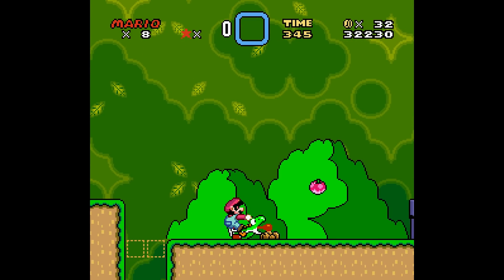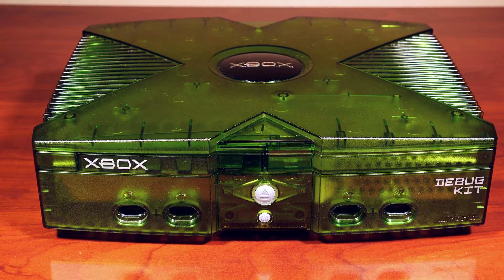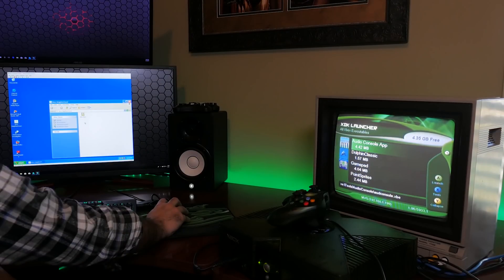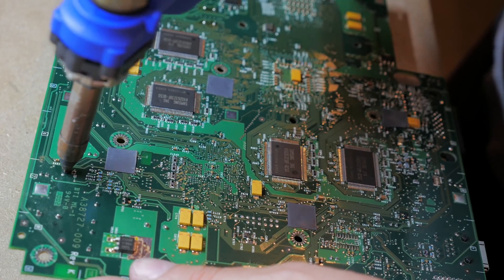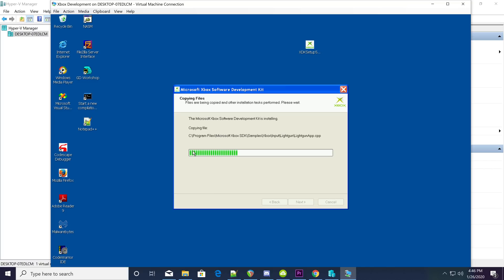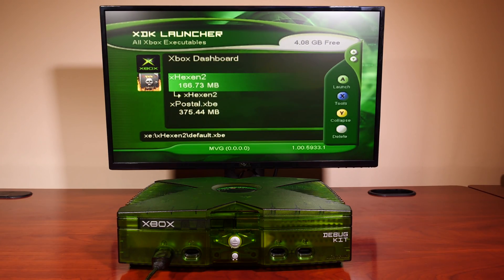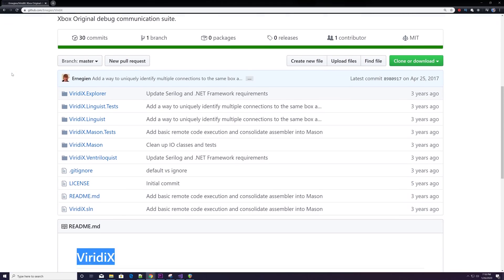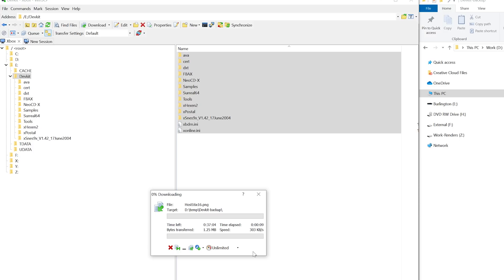Getting Games off an Original Xbox Development Kit | MVG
In this episode we discuss the important of game preservation and 3 methods of how to get data off an original Xbox Devkit hard drive.

Tools used in this Video :

► Windows XP - google it
► Microsoft XDK - google it